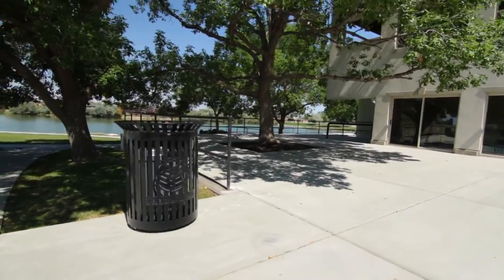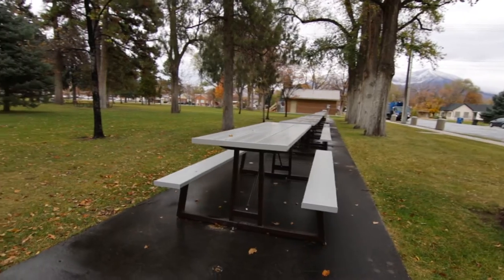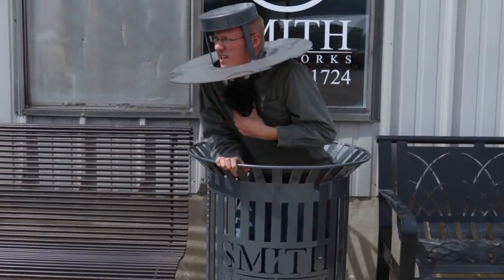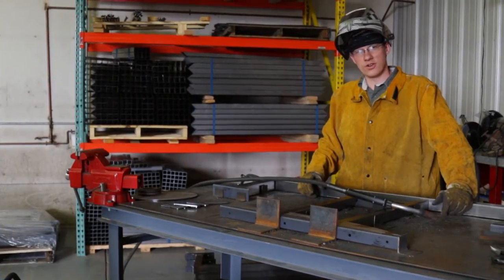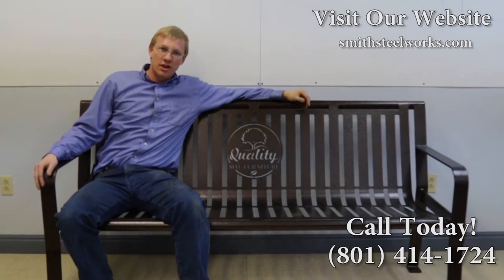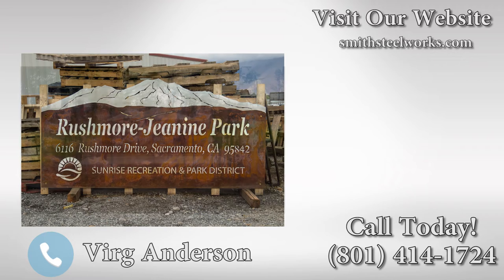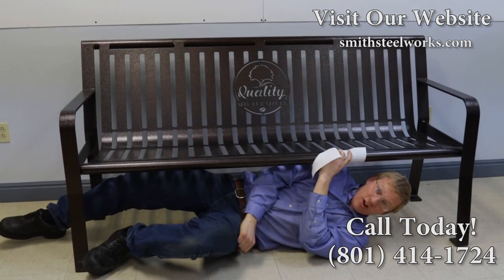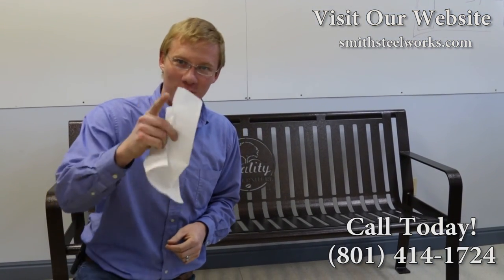Smith Steelworks- Outdoor Site Furniture and Pavilions Manufacturer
At Smith Steelworks, we design and manufacture custom site furniture, pavilions, and laser cut signs for parks and communities around the United States. Each project is available with full design freedom from personalized inscriptions, images, sceneries, ‘in remembrance of’, and logo or mascot incorporation.

Our team prides ourselves in bringing you beautiful laser cut design work that will last for years to come. Each metal furnishing or sign is sandblasted, primed, and powder coated for a durable finish. This process provides a weather-resistant layer that keeps the metal free from scratches, chips, and flakes that could allow for rust and corrosion to build up.

Our designers will walk you through your vision for the laser cut metal sign or site furniture piece. They will then use their creativity to create a proof that is ready for laser cutting. The proof is sent to you for approval, and once we get the green light, it is laser cut. After your project has been fully laser cut, welded, and powder coated, it is packaged up and shipped directly to you.

We also manufacture picnic pavilions for city parks, church service centers, and campuses. The outdoor pavilions are available with wood and metal options, column and fascia options, and more. The pavilion is designed with no low hanging beams or exposed bolts. Smith Steelworks truly is your one shop stop for all things parks and rec.